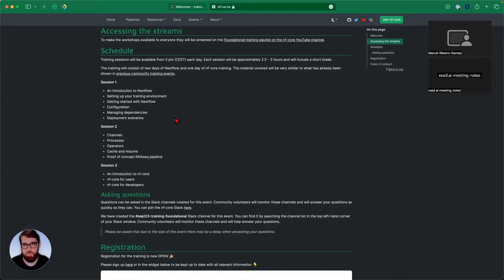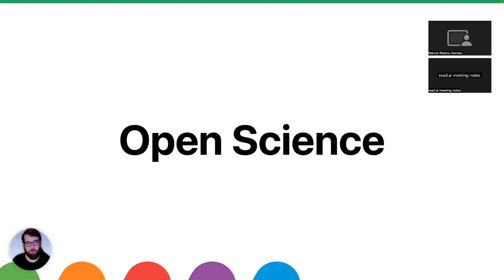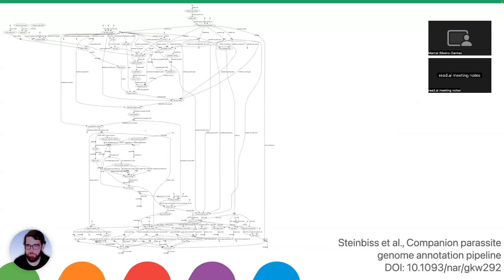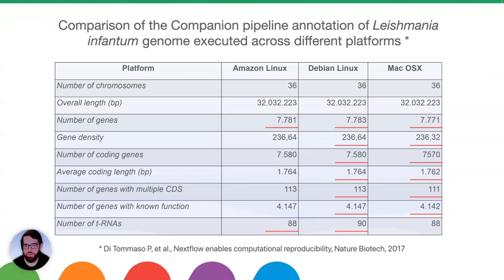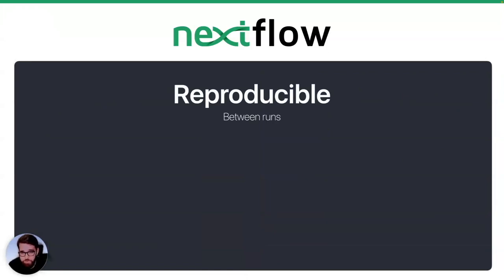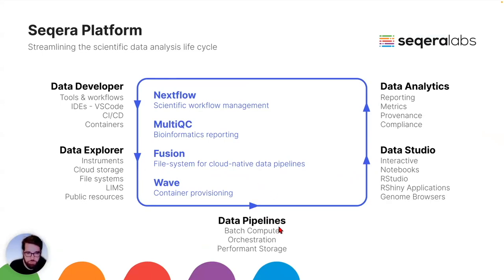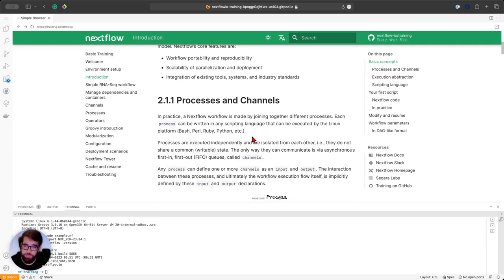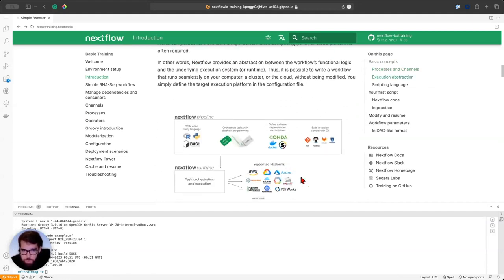Community Foundational Nextflow Training - Session 1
Session 1 of the Community Foundational Nextflow Training - September 2023

Session 1
- An introduction to Nextflow
- Setting up your training environment
- Getting started with Nextflow
- Configuration
- Deployment scenarios
- Managing dependencies

00:00 - Welcome
04:15 - Intro to Nextflow
34:47 - Q&A Instructions
36:01 - Training material start
37:21 - Environment Setup
46:26 - Introduction
01:06:15 - Configuration
1:23:32 - Deployment Scenarios
1:37:30 - Nextflow Tower
1:53:35 - Managing Dependencies and Containers
2:19:05 - Closing and Summary of Session